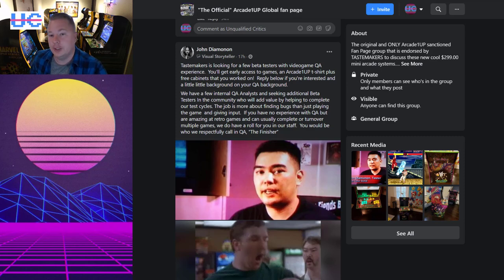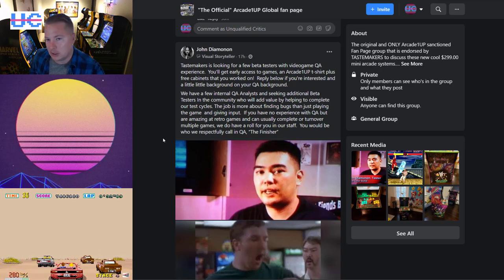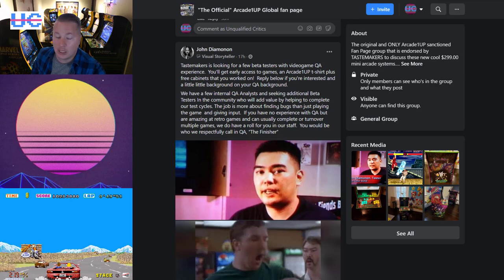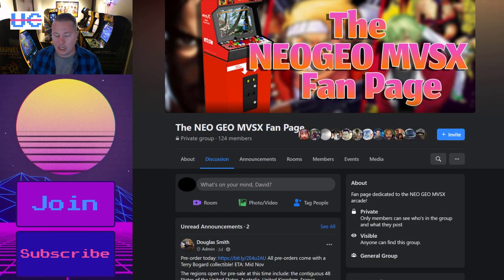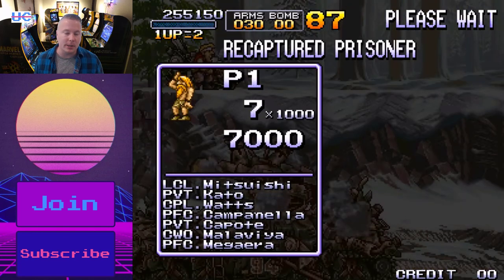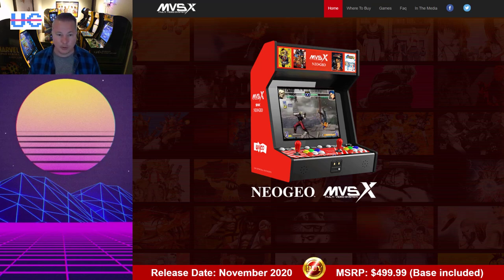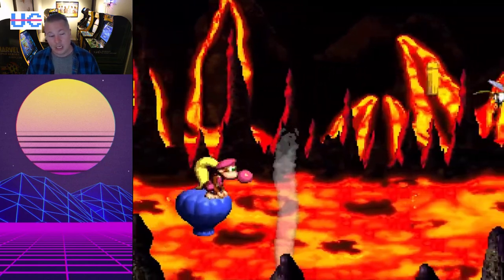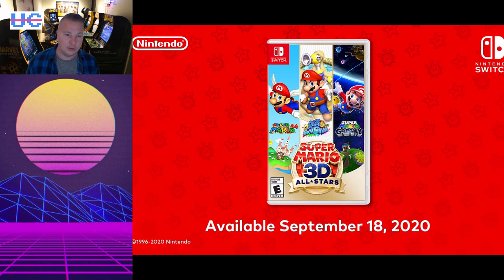Arcade1up is Hiring Quality Control! There Are 2 Flaws With The Near Perfect MVSX. Retro Wrap Up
Preorder Mario 3D All Stars on Amazon

0:00 MVSX review coming soon
0:35 Arcade1up is hiring for quality control and seeking applicants from the community
3:37 ALU 1.1 PCB confirmed identical to 1.0 version
4:23 Neo Geo MVSX flaws and preorders
7:58 New NES and SNES games on Nintendo Switch
9:08 Super Mario 3D All Stars is emulated: not a port!